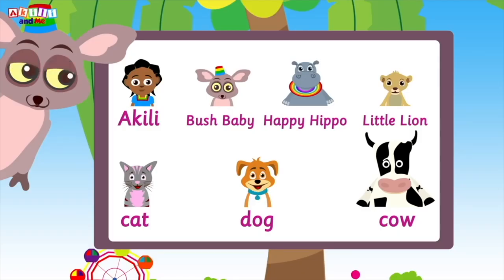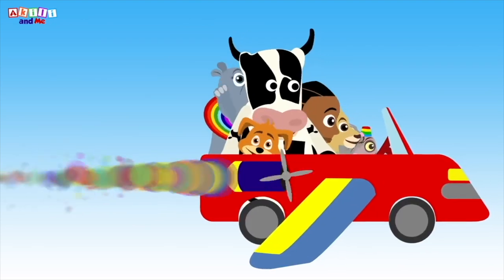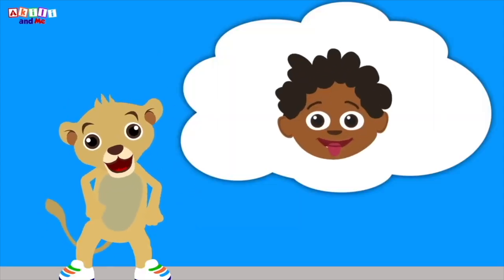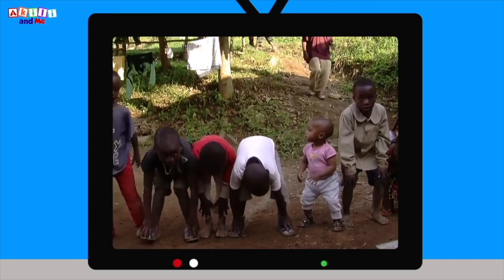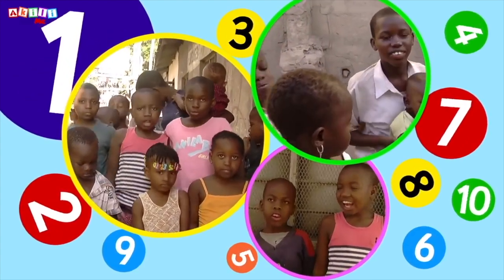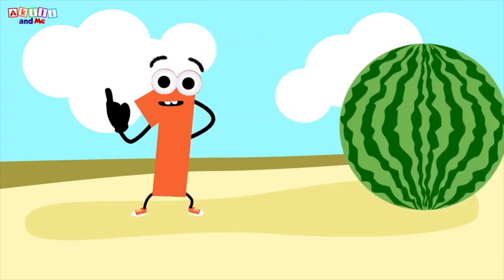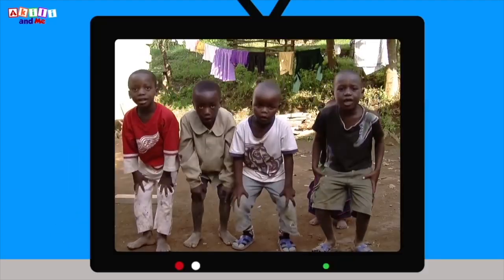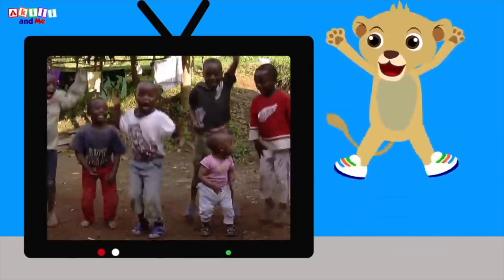Count the Rabbit Ears! | Akili and Me | Cartoons for Preschoolers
Learn to count 1,2,3,4,5 and 6 rabbit ears with Akili and her friends! Akili and Me is here to help your child learn numbers and counting while having fun.

Akili and Me is a new edutainment series from Ubongo Media, creators of Ubongo Kids. Kids 3-6 year olds will love joining Akili on her magical adventures in Lala Land, where they’ll learn numbers, letters, drawing and English.

Find the fun in learning through “Akili and Me” on TBC1, 9am Saturday and Sunday mornings!